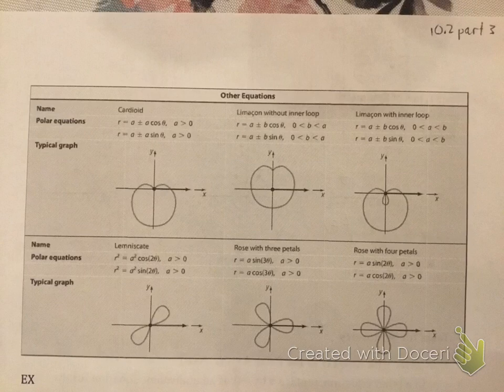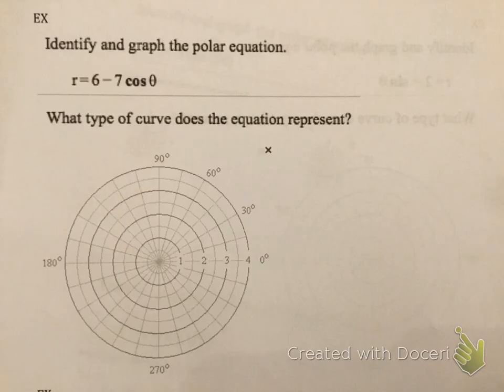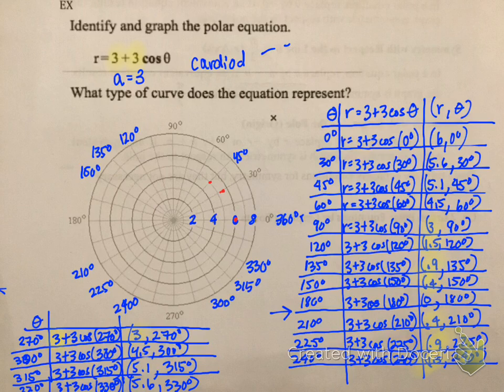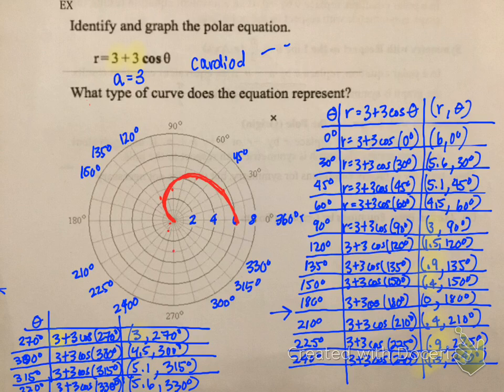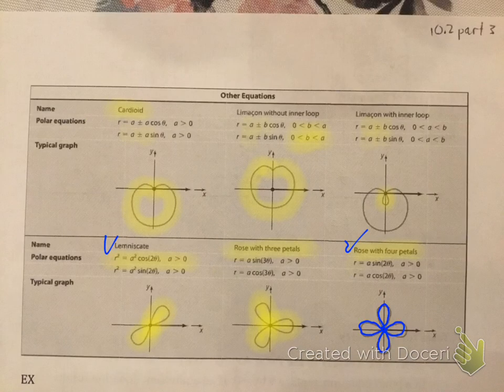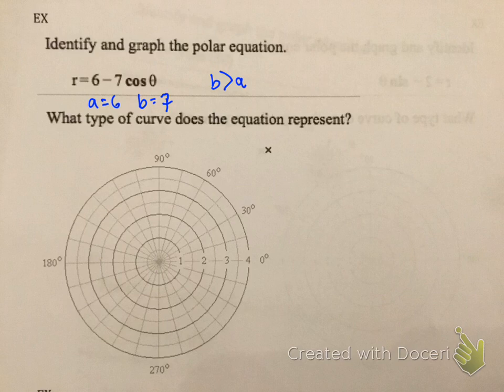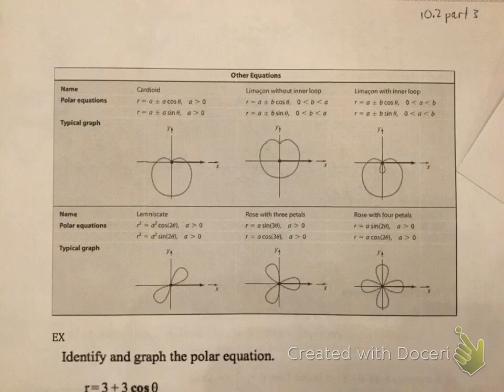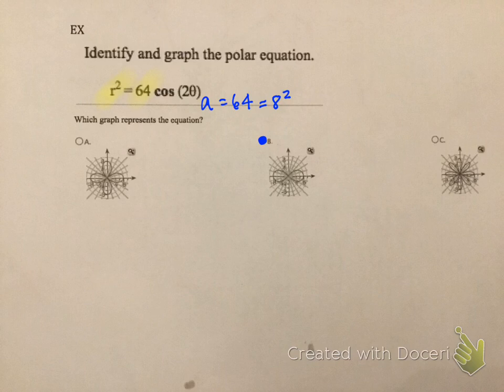Trig 10.2 part 3